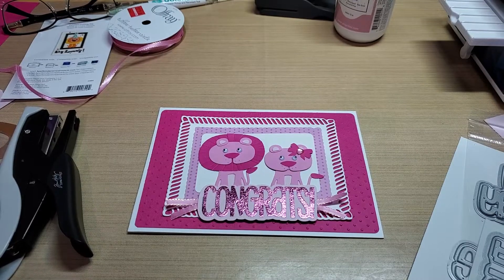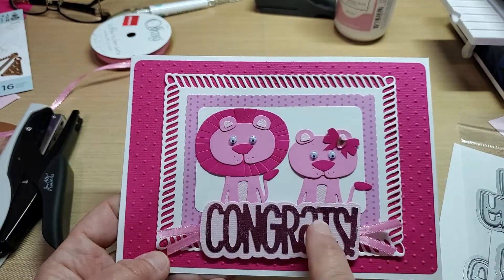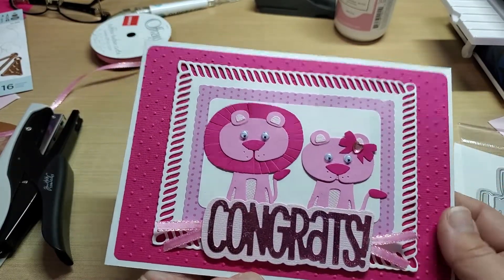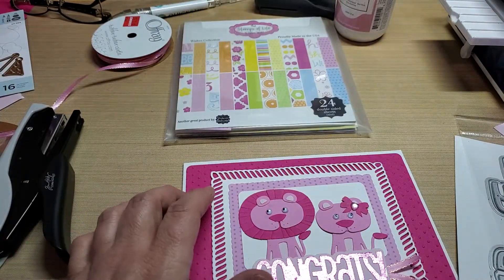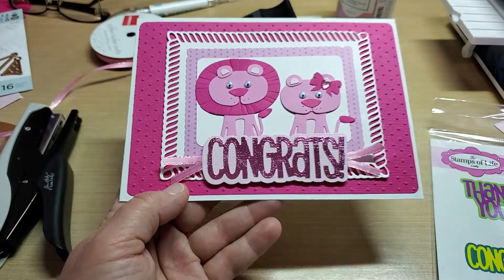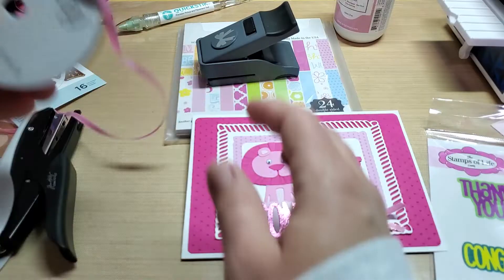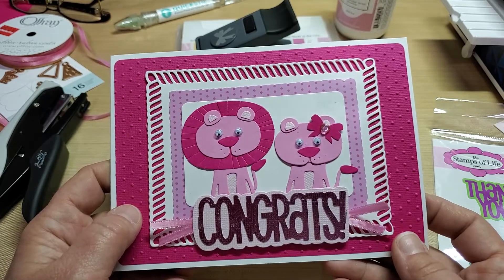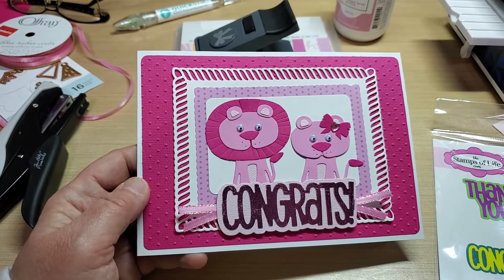spellbinders lion oh my dies and stamps of life everyday word dies